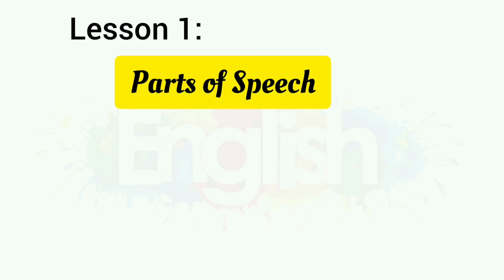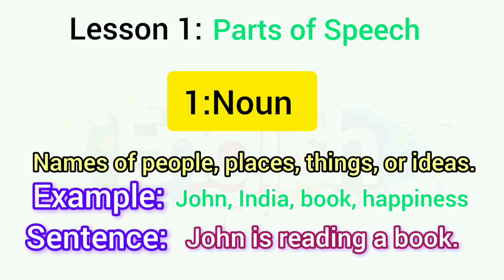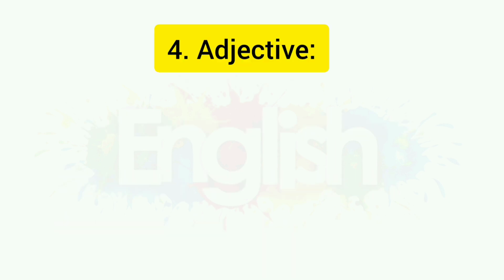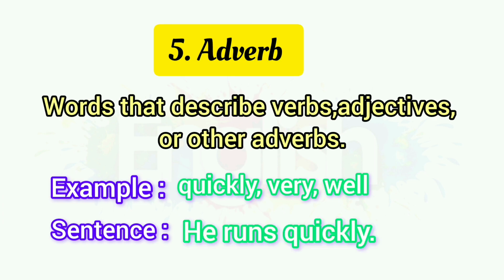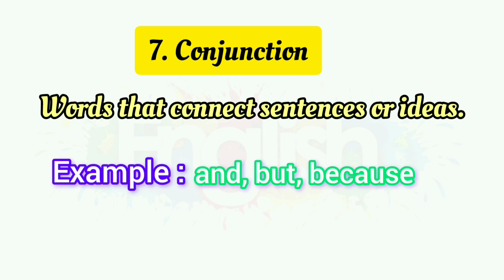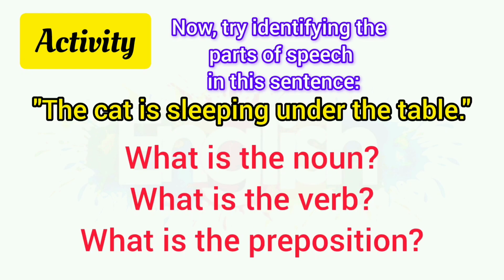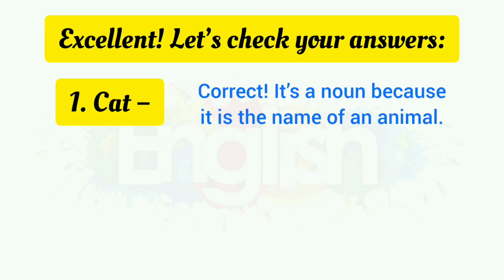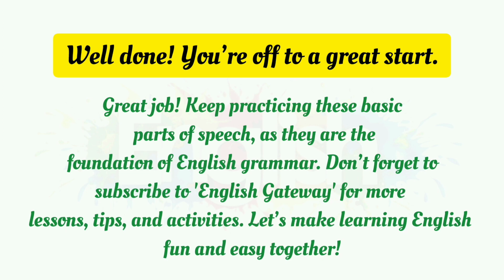All part of Speech in( 3 MINUTES )with definition example sentences & Activity best for Beginners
Stop Translating, Start Speaking!"
Daily English for Real Life
x Improve your English speaking skills with real-life daily conversations!
In this video, you'll learn how to speak English in common daily situations like at school, in the office, at a party, in a restaurant, at the airport, at the doctor’s clinic, and more.

These short and simple dialogues will help you:

Practice speaking English with confidence

Learn useful phrases for everyday life

Improve your listening and pronunciation

Listen and repeat to build fluency step by step!
Perfect for beginners and English learners.

Learn English Through Stories | Improve English Listening & Speaking

This video is perfect for beginners to intermediate learners who want to improve their English listening, speaking, vocabulary, and grammar—all while enjoying fun, real-life short stories.

Each story is designed to help you:

Understand daily conversations

Build confidence in speaking

Learn correct sentence structure

Improve pronunciation and fluency

Repeat, listen, and speak along with us!

Xx

english stories for beginners
easy english story
english story with subtitles
english for beginners   8 parts of Speech  noun pronoun adjective
simple english stories
english learning
english audio story

---all partsAll part of Speech in( 3 MINUTES )with definition example sentences & Activity best for Beginners